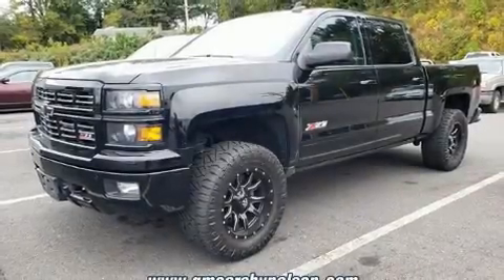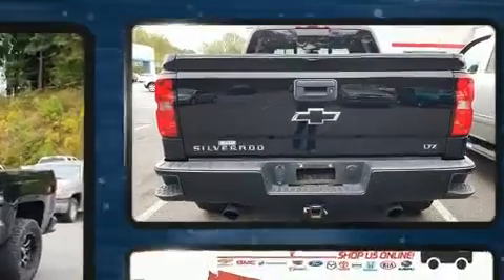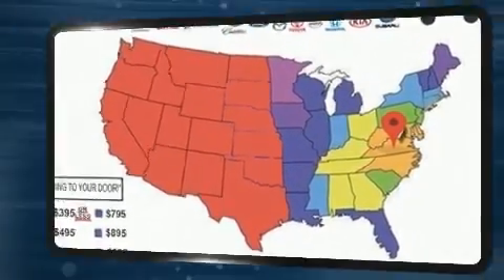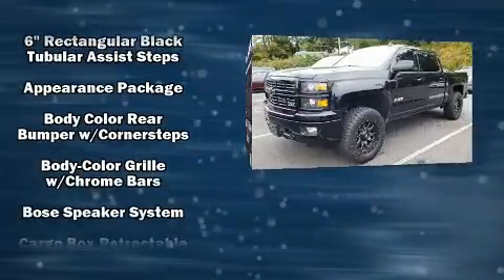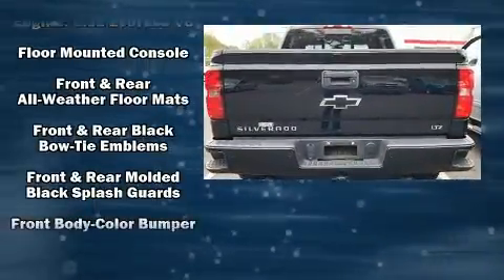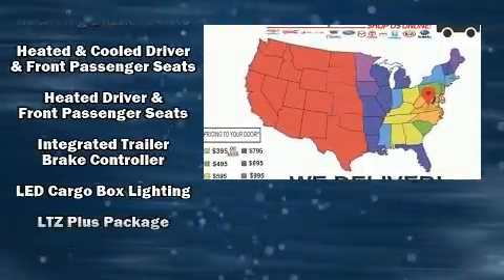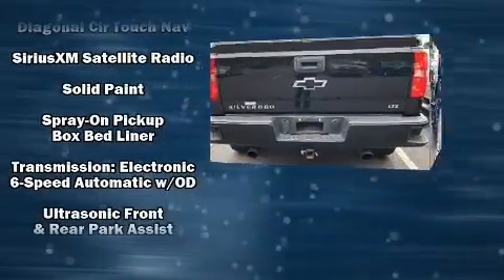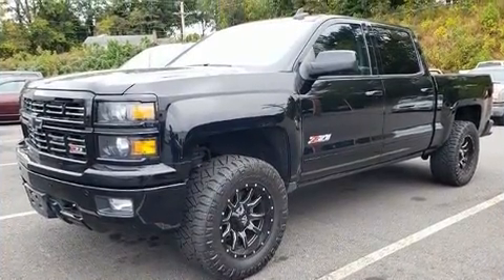2015 Chevrolet Silverado 1500 LTZ in STANLEYTOWN, VA 24168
You can expect a lot from the 2015 Chevrolet Silverado 1500. This 4 door, 5 passenger truck provides exceptional value! It features four-wheel drive capabilities, a durable automatic transmission, and a powerful 8 cylinder engine. It includes power seats, leather upholstery, variably intermittent wipers, fully automatic headlights, heated steering wheel, adjustable pedals, a trailer hitch, and a split folding rear seat. Premium sound drives 7 speakers, providing you and your passengers a sensational audio experience. Take assurance in side curtain airbags, providing head protection in the event of a severe collision. Our aim is to provide our customers with the best prices and service at all times. Please don't hesitate to give us a call.